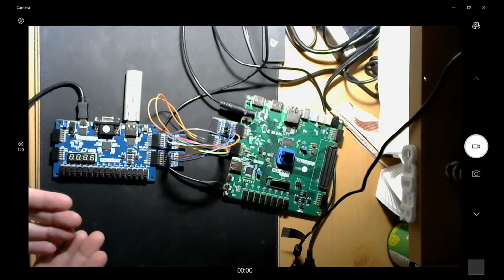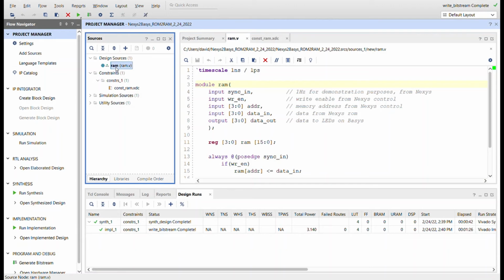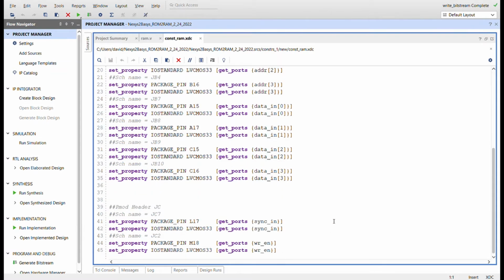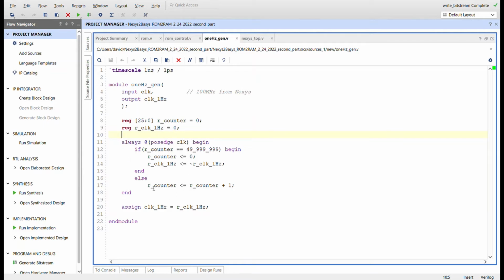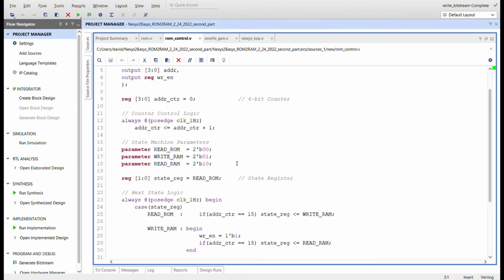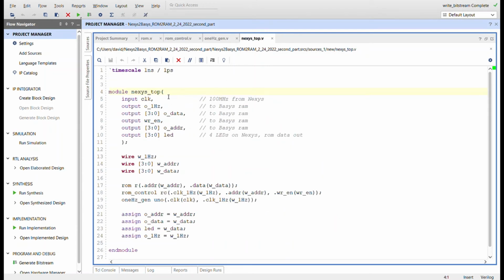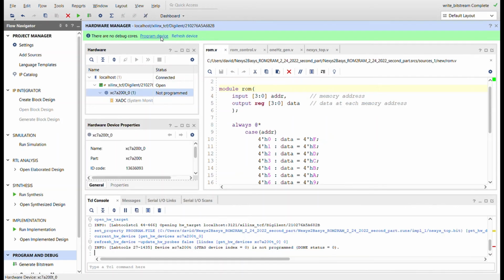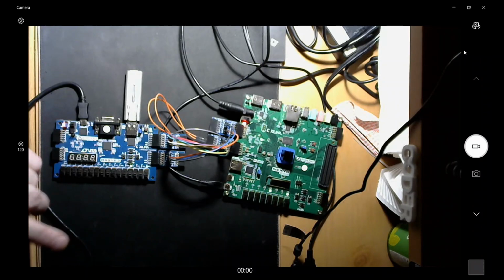Testing FPGA to FPGA communication(Nexys Video to Basys 3)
Testing to see if two FPGAs can be connected and communicate. A ROM with data is implemented on the Nexys Video which also includes a control unit that sends signals to the Basys 3 to control the RAM implemented on it.  Data from Nexys ROM is written to each of the 16 address in Basys RAM.